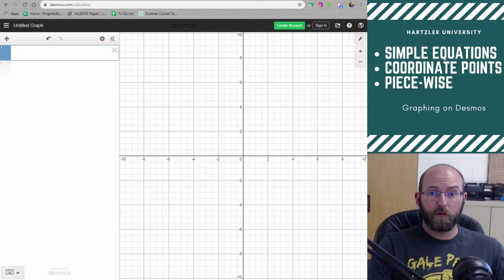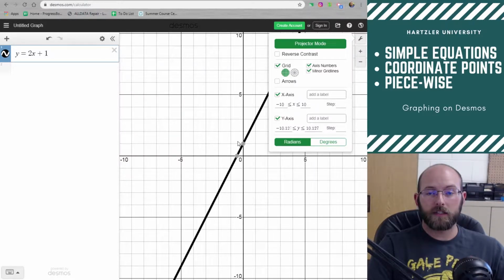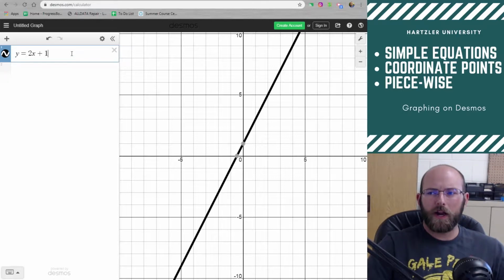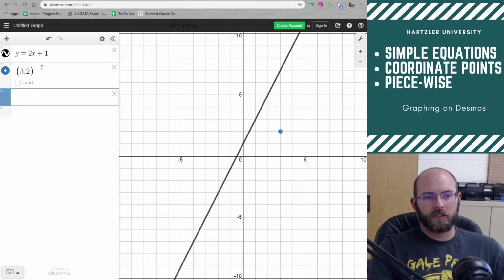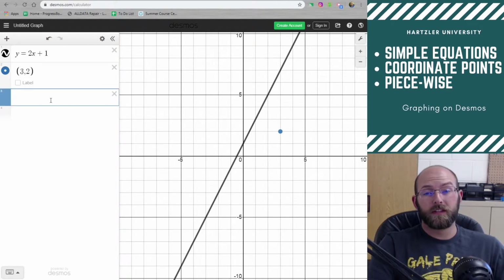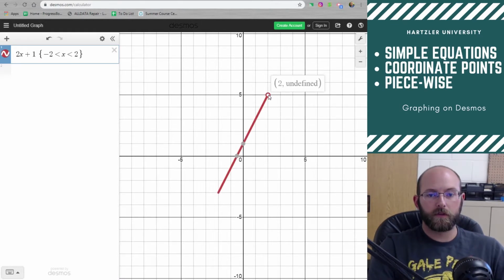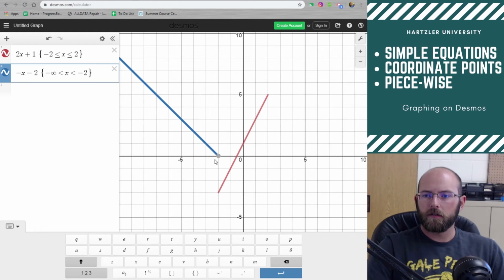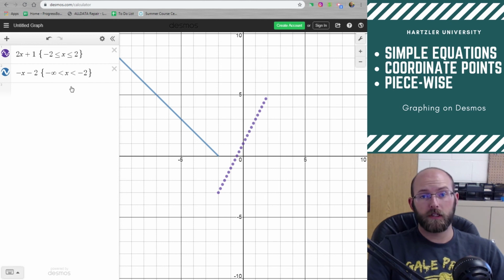Basic Desmos Tutorial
In this video I show how to create simple lines, plot points, and restrict the domain of graphs.